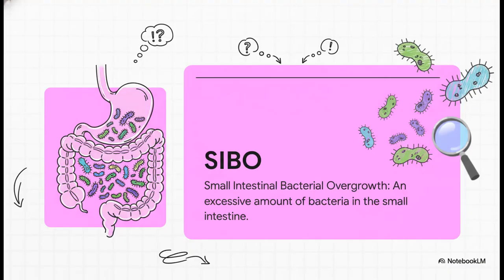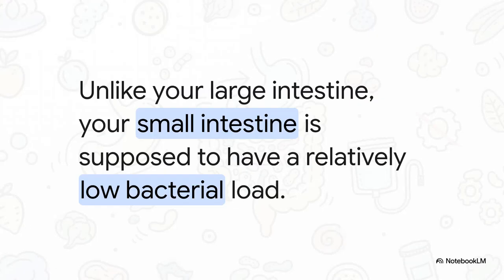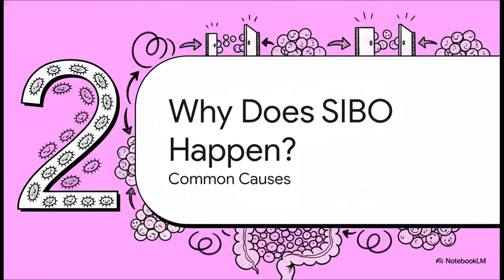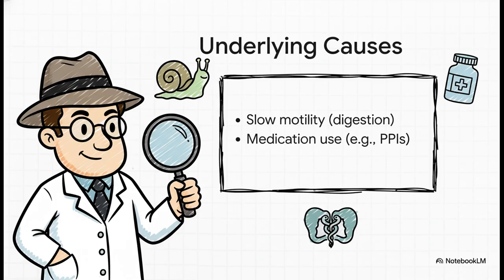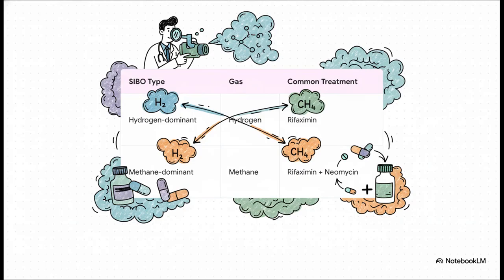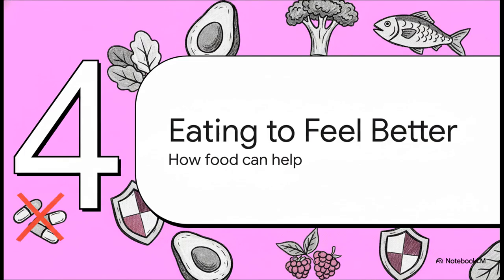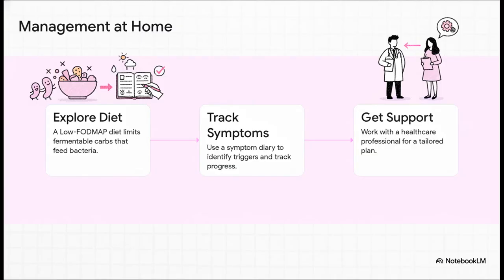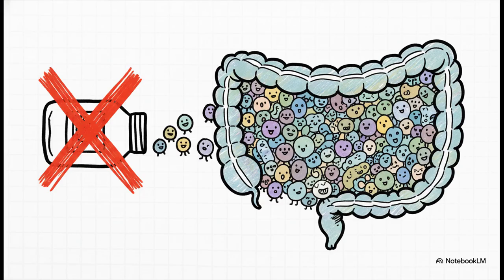A Simple Guide to SIBO